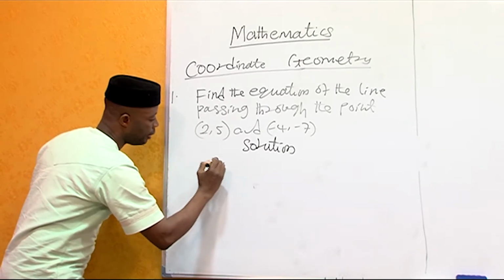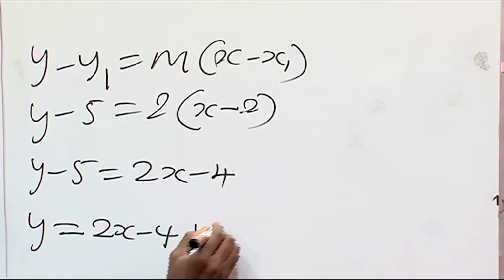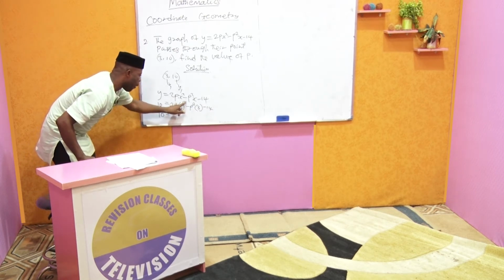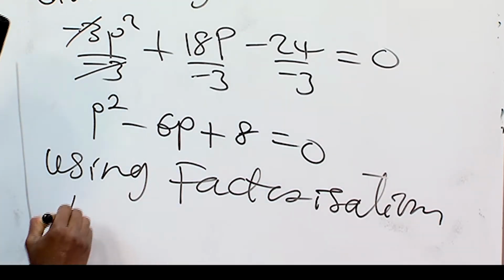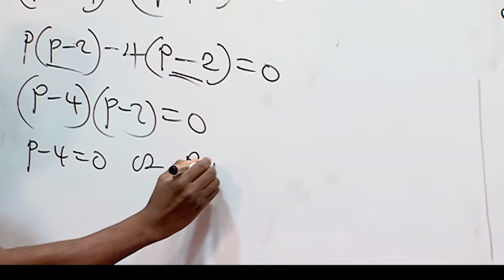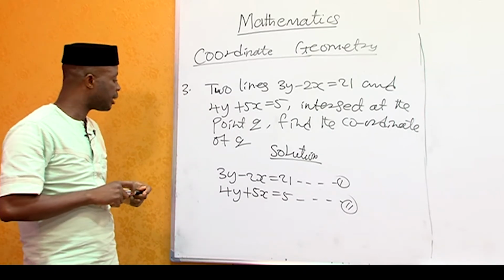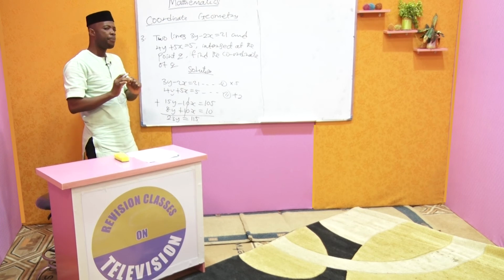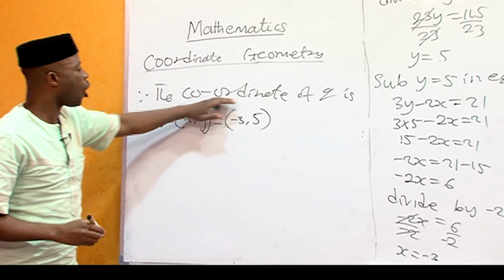Revision Classes On Television | Episode 17 | 8/7/2021 | NTA